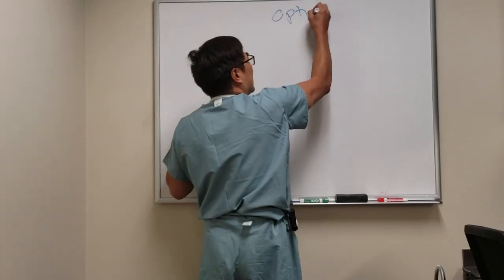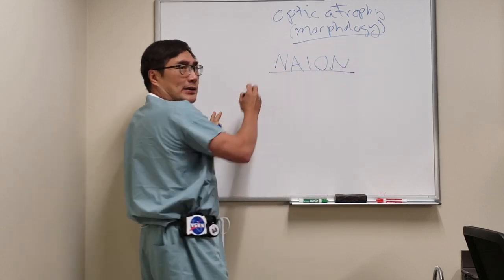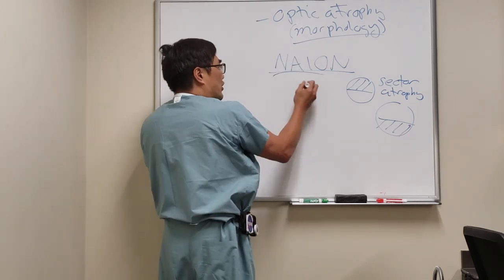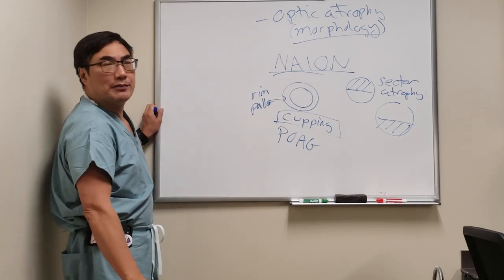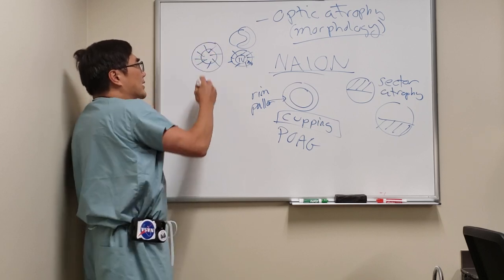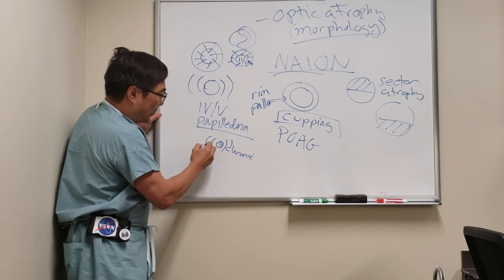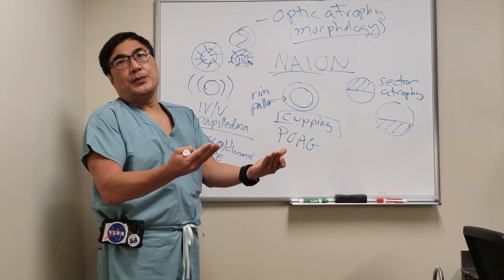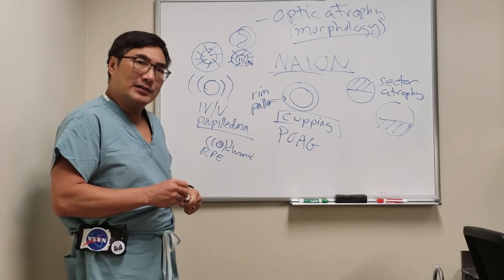Optic Atrophy - Disc Morphology